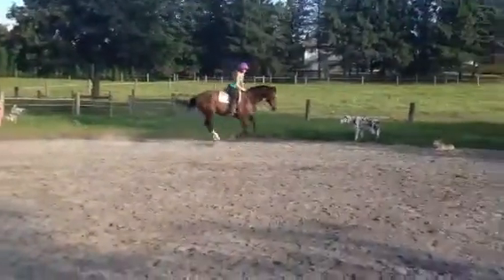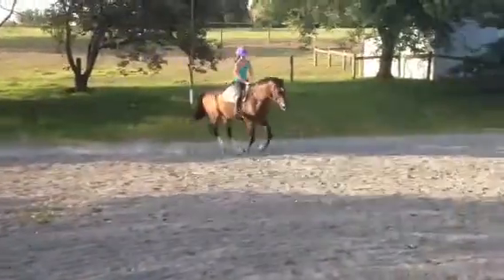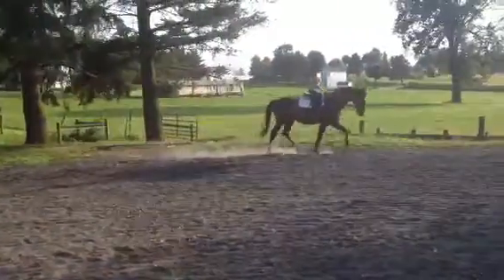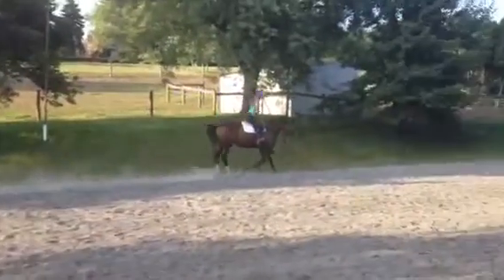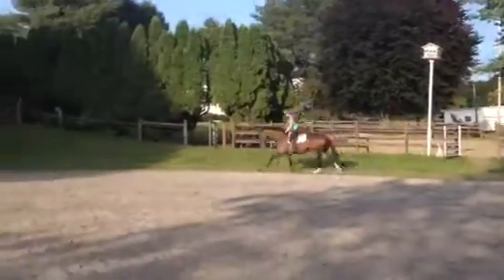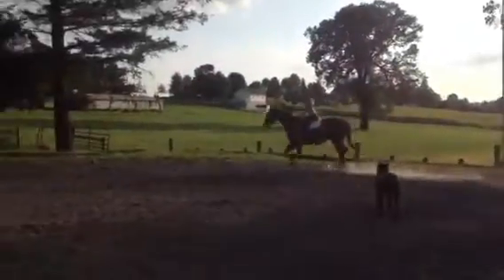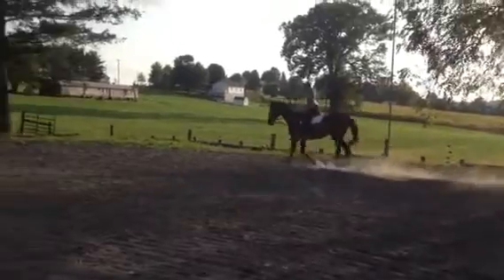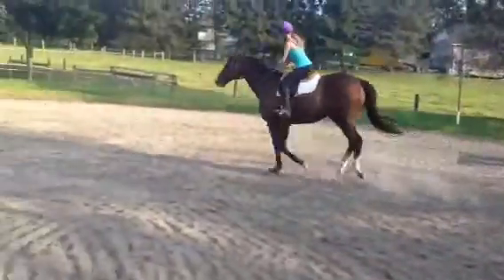Lexie on dubsley- canter